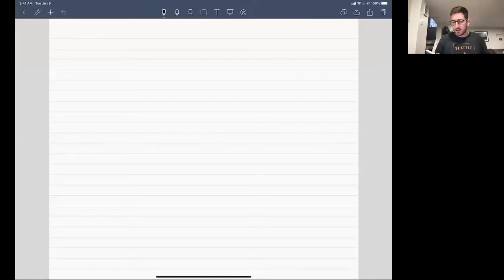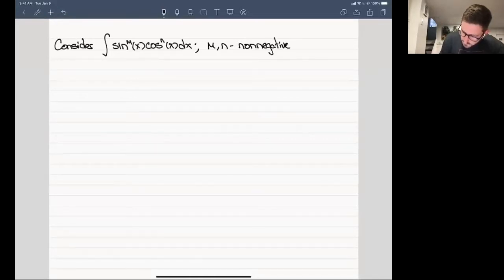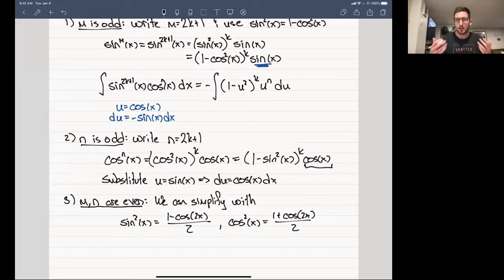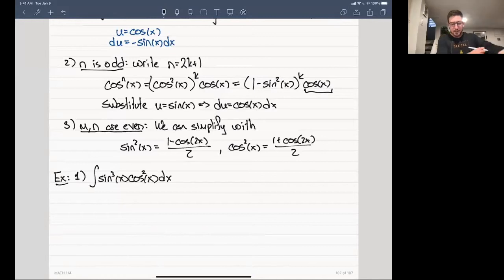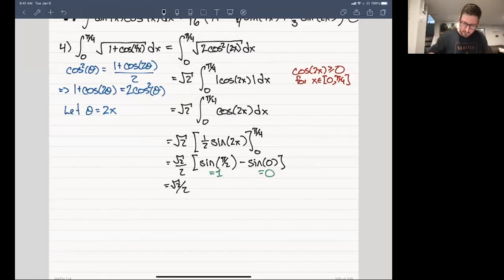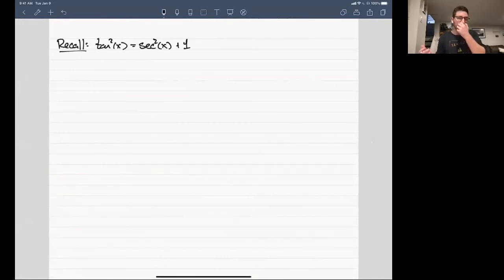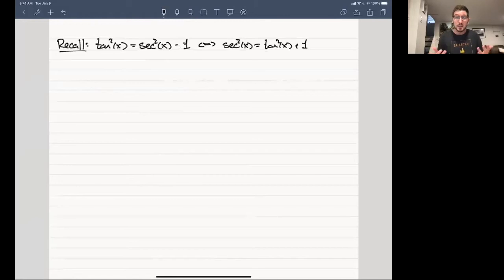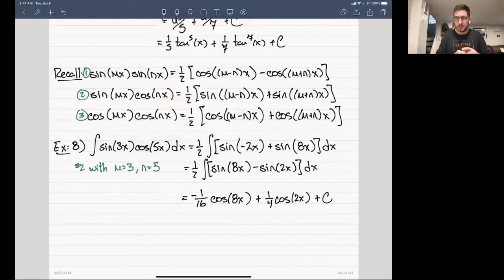Trigonometric Integrals - Analytic Geometry and Calculus II | Lecture 28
In this lecture we continue our discussion of integration techniques, here focusing on integrals involving powers and products of trigonometric functions. It is shown that some common trigonometric identities can be used to arrive at integrals that are much more manageable. We demonstrate by considering products of sines and cosines, tangents and secants, as well as roots involving cosine functions. Although there is no unified theory presented of trigonometric integrals, the diverse range of examples help to shed light on solving many of the most common trigonometric integrals.